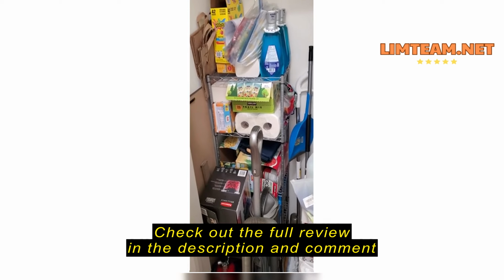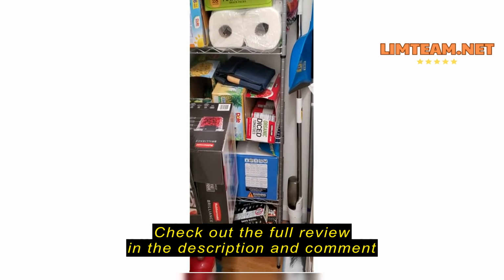Review REGILLER 5-Wire Shelving Metal Storage Rack Adjustable Shelves, Standing Storage Shelf Units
REGILLER 5-Wire Shelving Metal Storage Rack Adjustable Shelves, Standing Storage Shelf Units for Laundry Bathroom Kitchen Pantry Closet(Black, 16.6L x 11.8W x 53.5H)